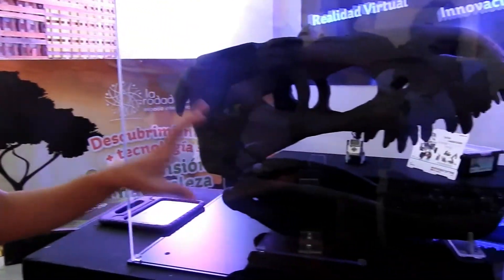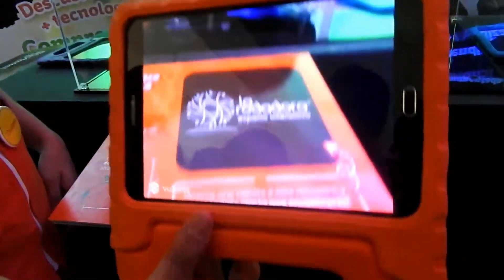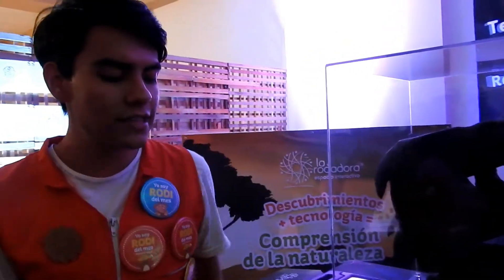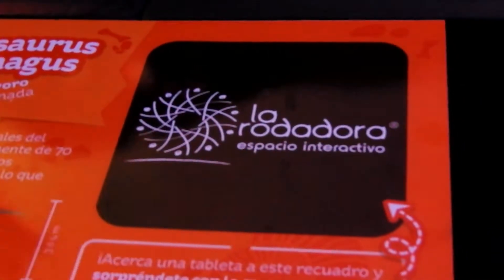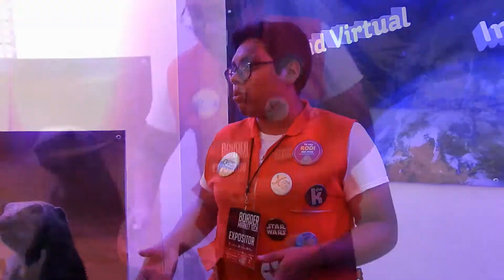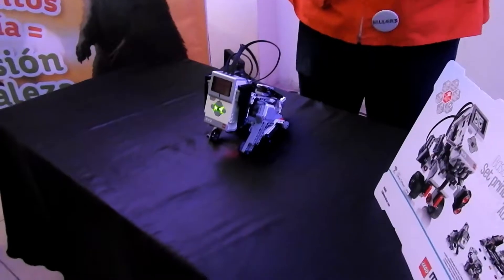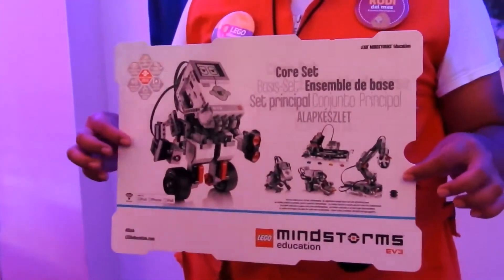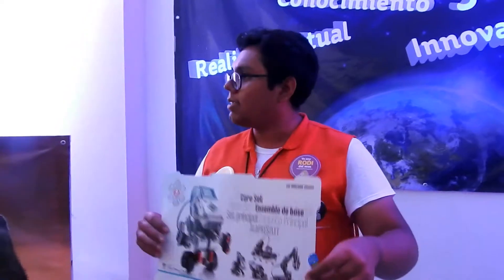Border Market Tech 2018.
Trabajo realizado por Valeria Castillo, Nataly Cruz y Sandra Báez de la Licenciatura en Periodismo de la Universidad Autónoma de Chihuahua.